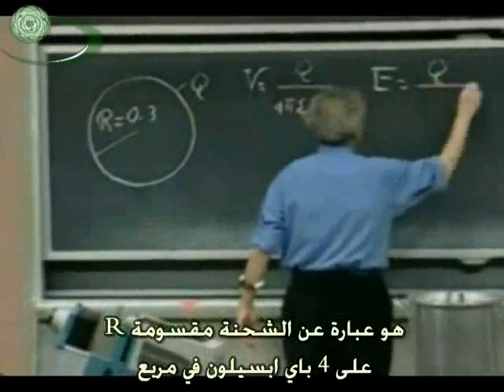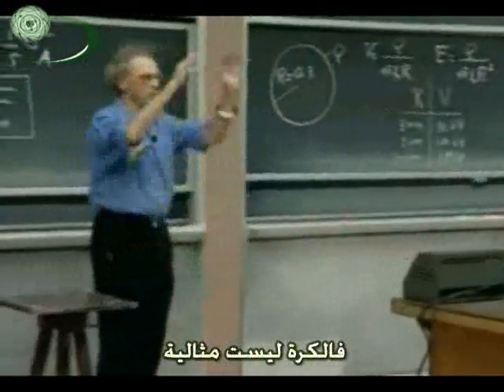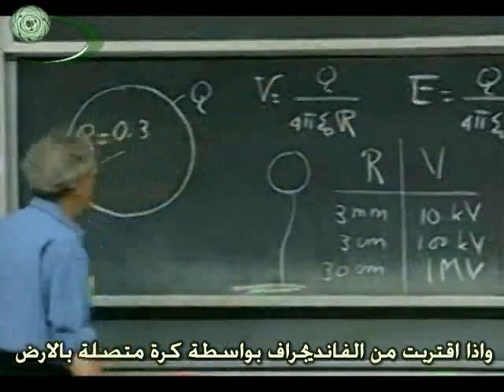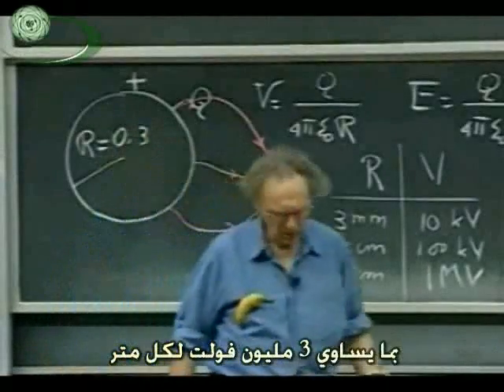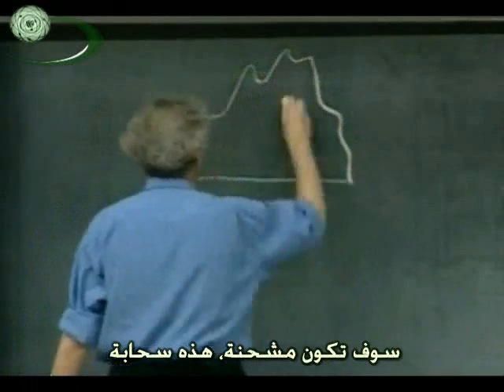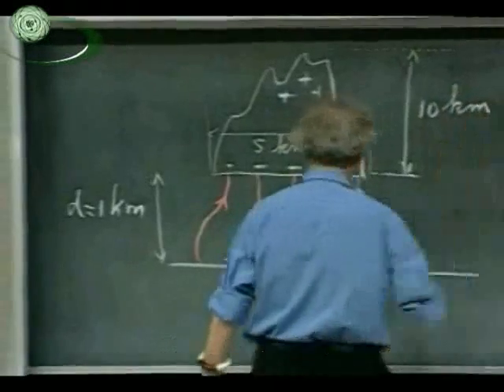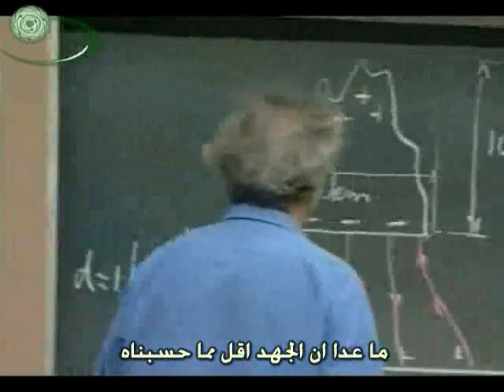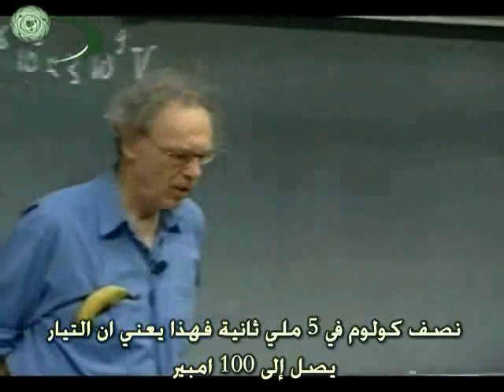(3) Potential Applications تطبيقات على الجهد الكهربي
محاضرة تشرح فيها تطبيقات على الجهد الكهربي والمجال الكهربي من خلال التفريغ الكهربي والبرق والشرارة الكهربية ونار المو
High-Voltage Breakdown - Lightning - Sparks - St. Elmo's Fire